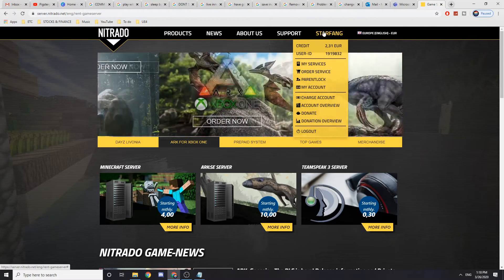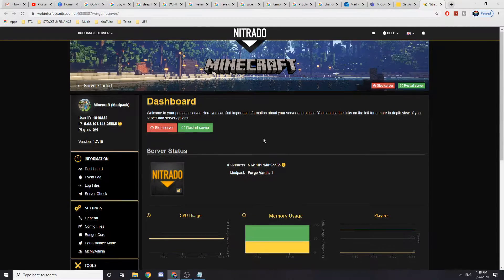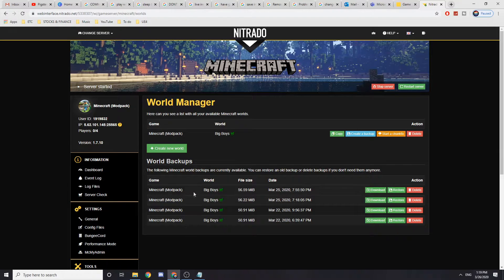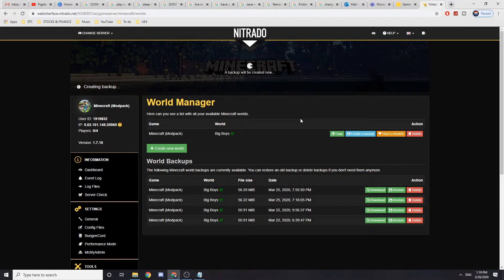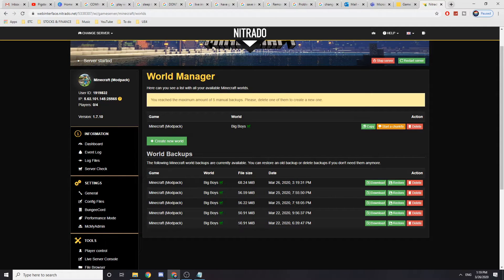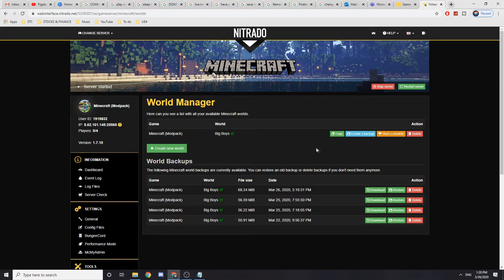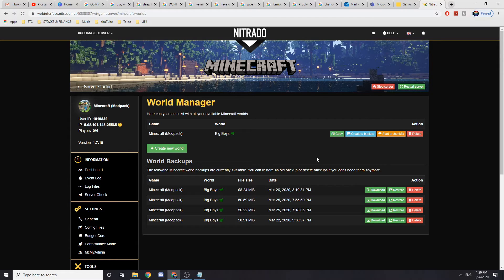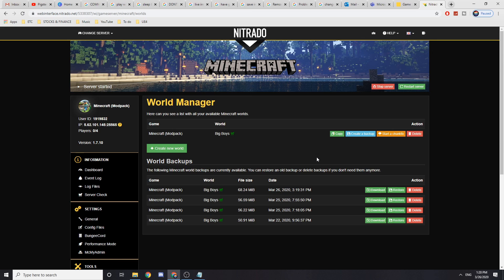How to create a World Backup on Nitrado Minecraft Servers 2020 Simple Tutorial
Hello everyone, in today's video I will be showing you how to create a World backup on Nitrado for your Minecraft server!

Also, the server IP or server address will be changed so don't try logging in haha.